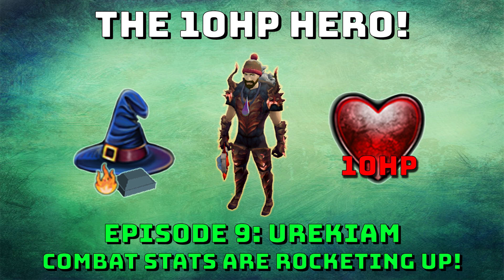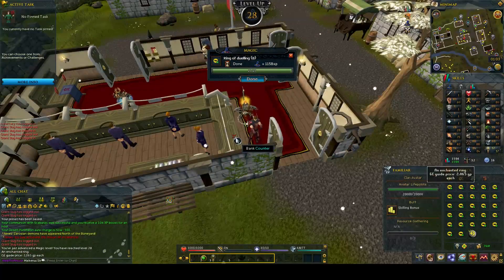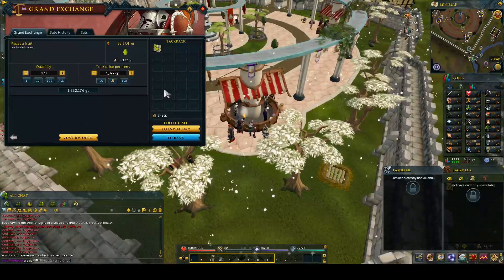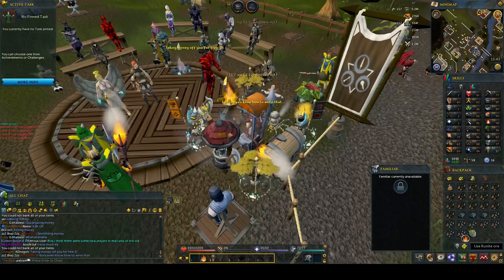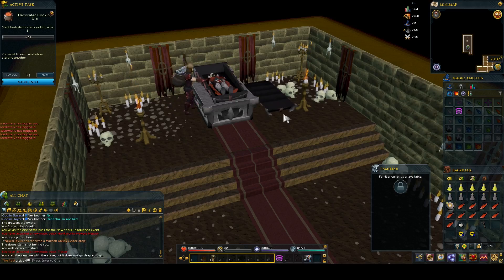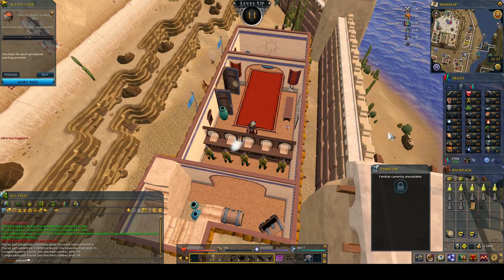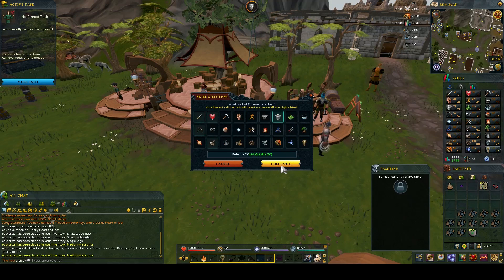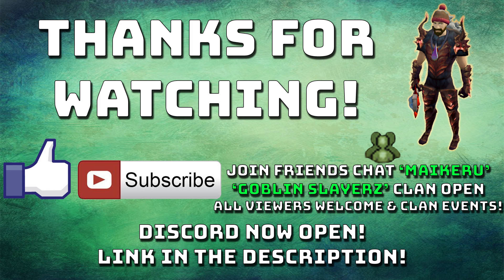The 10Hp Hero! Crazy Combat Gains! [Runescape 3] Episode #9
This is my video of my 10hp pure, we are on episode 9 and in this episode i get some major quest gains which help with levels and tons of magic gains too. Alongside the usual skilling gains here and there. Enjoy!